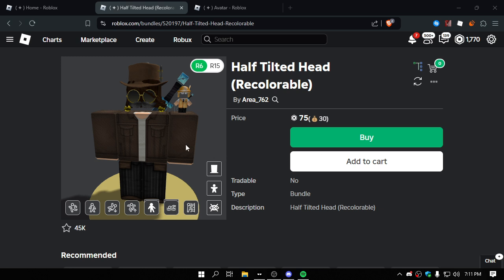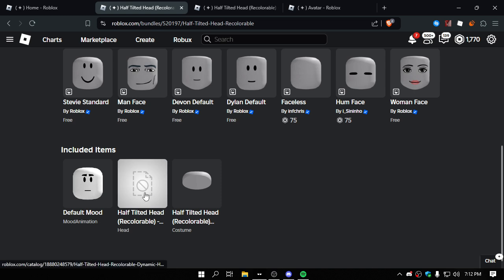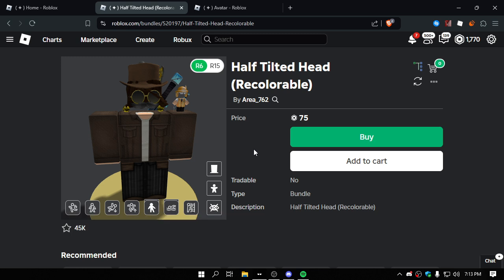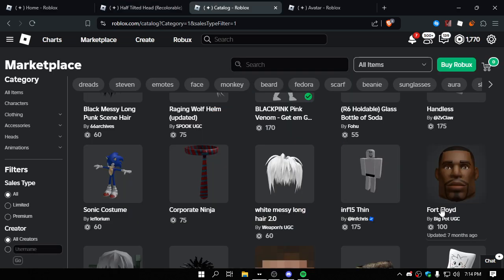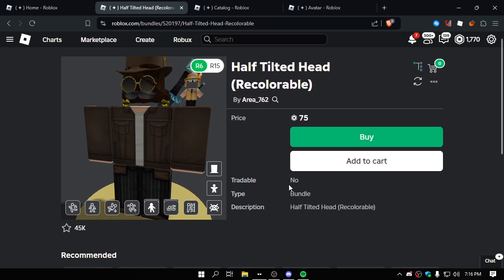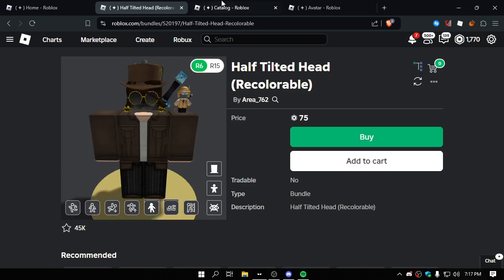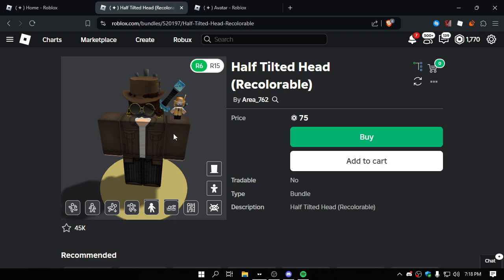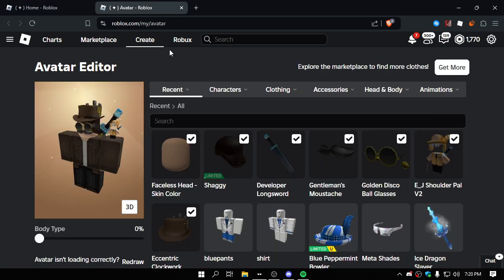new free headless xd